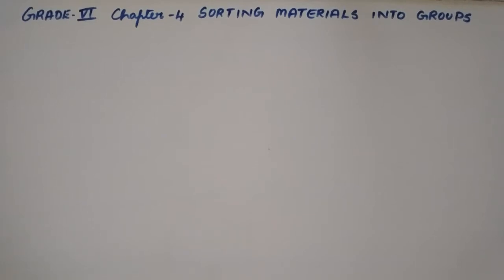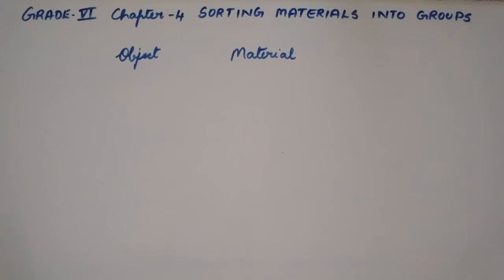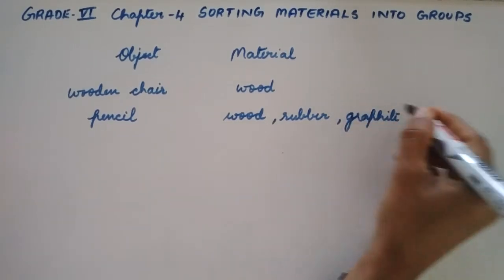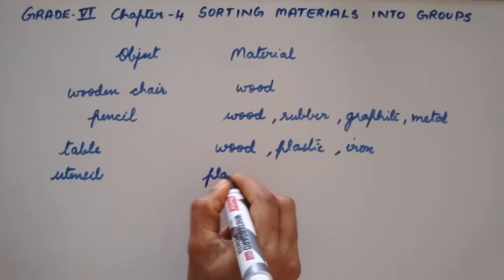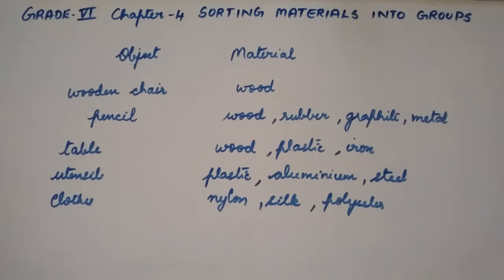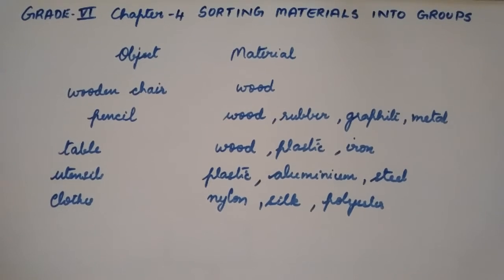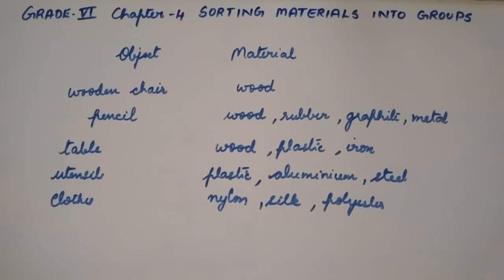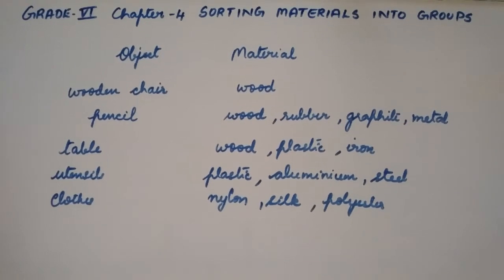Grade 6 Chapter 4 Sorting materials into groups Part 1